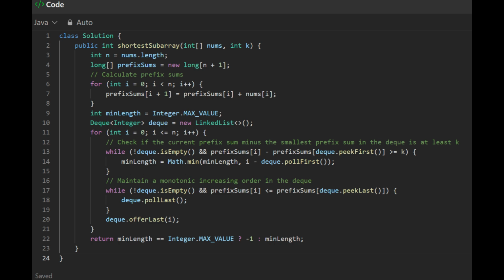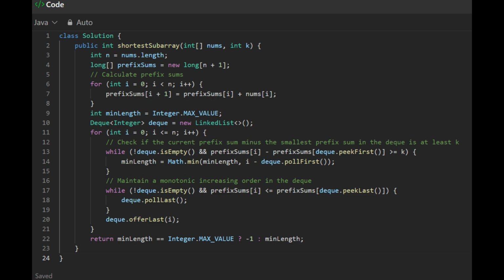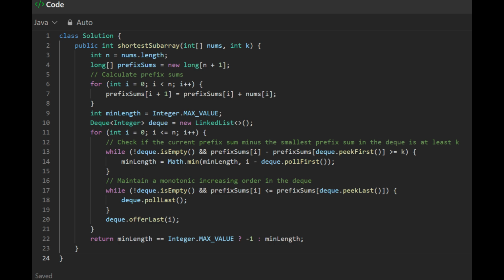862 Shortest Subarray with Sum at Least K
862 Shortest Subarray with Sum at Least K. This java code uses sliding window with deque to maintain a list of potential starting indices for the subarrays.
 This approach efficiently finds the shortest subarray by leveraging prefix sums and a monotonic queue.
 Explanation:

1. Prefix Sums: We first compute the prefix sums of the array.
 The prefix sum at index i represents the sum of elements from the start of the array up to index i-1.

2. Deque for Indices: We use a deque to store indices of the prefix sums.
 The deque helps in maintaining a list of potential starting points for subarrays.

3. Sliding Window: As we iterate through the prefix sums:
   - We check if the difference between the current prefix sum and the smallest prefix sum in the deque is at least k.
   If it is, we update the minimum length and remove the index from the deque.
   - We maintain the deque in a way that the prefix sums are in increasing order.
   This is done by removing elements from the back of the deque if the current prefix sum is less than or equal to the prefix sum at the back of the deque.

4. Result: If we find a valid subarray, we return its length. Otherwise, we return -1.

This approach efficiently finds the shortest subarray with a sum of at least k in O(n) time complexity.